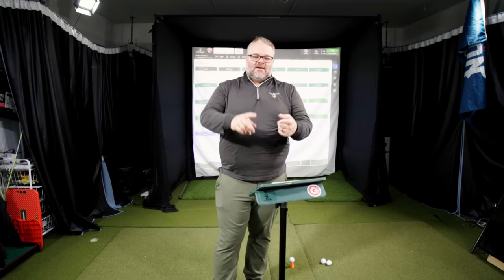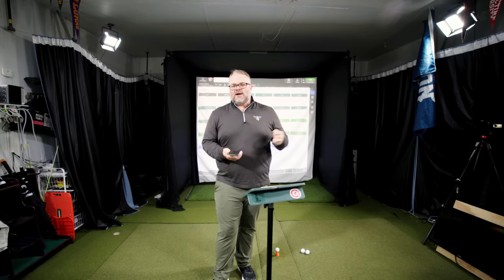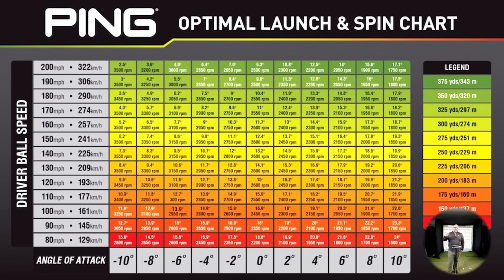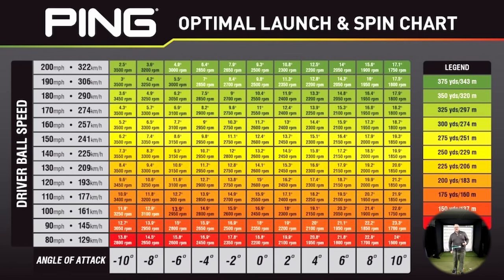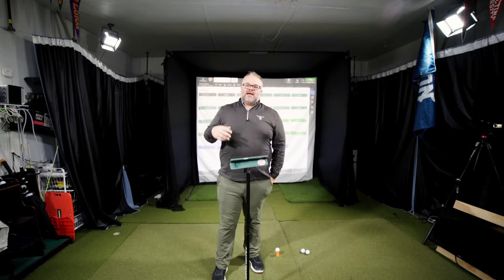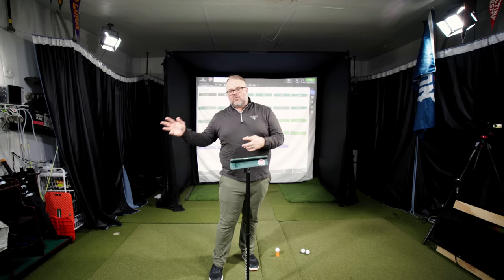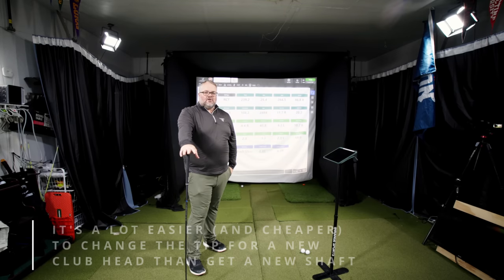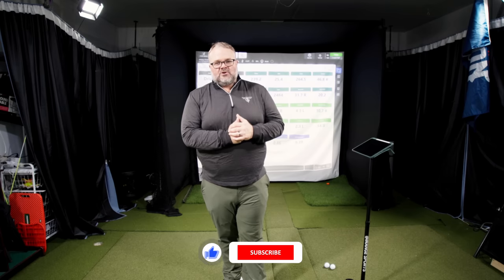How far Should You Hit Your Driver?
Interested in Personalized Coaching?  today!

Make sure to get your FREE Breaking 90 Plan today!

Get your FREE Yardage gapping card!

Tools I use to Improve Mine and My Students Game!

- My tripod of choice for my devices filming my swing, holding devices and filming on course content!
- The Bunker Mate and Arm Alarm with a discount!